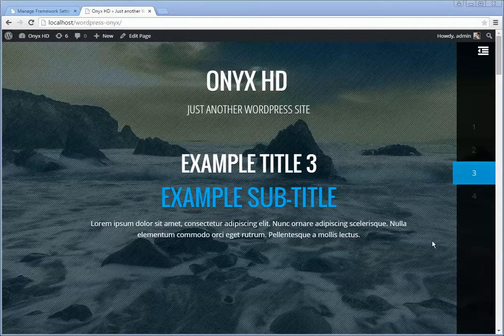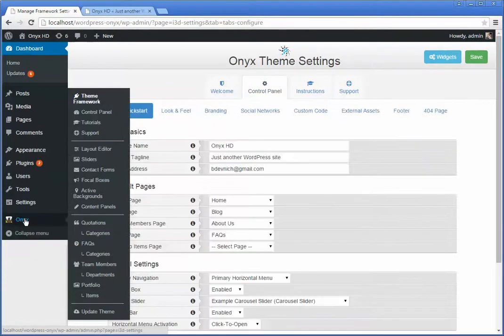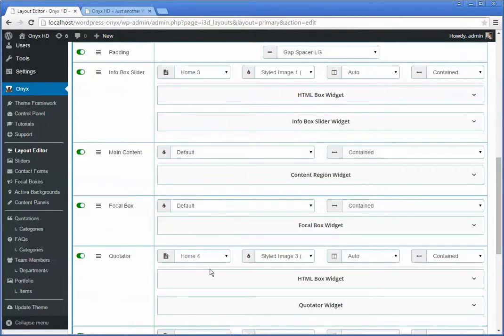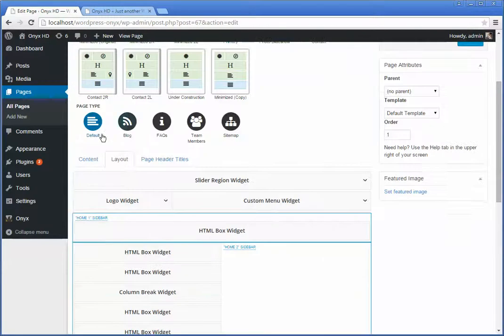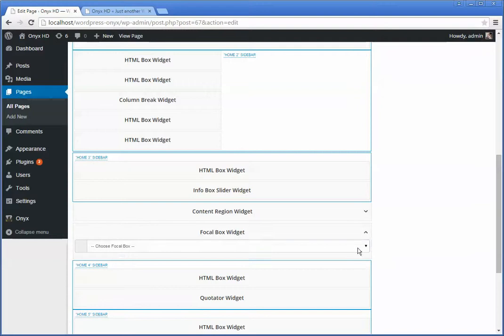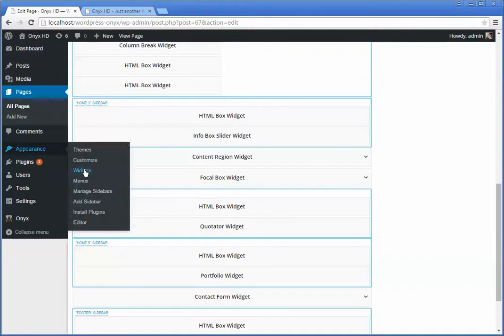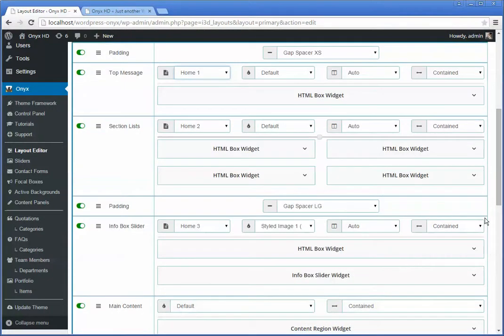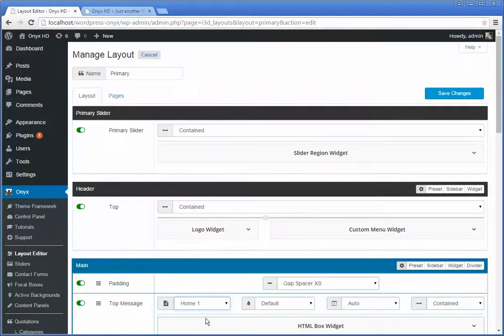Home Page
Learn how to edit the Home Page, using the Layout Editor in Aquila Framework v4.3